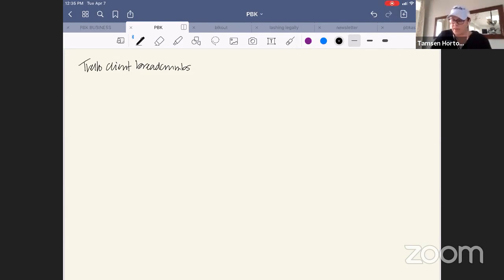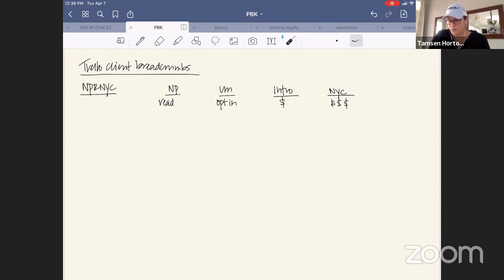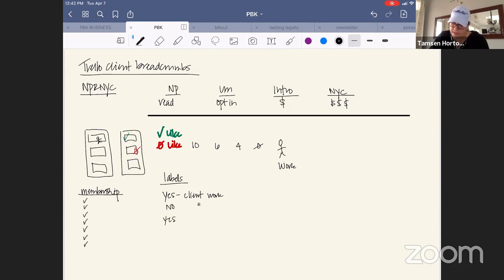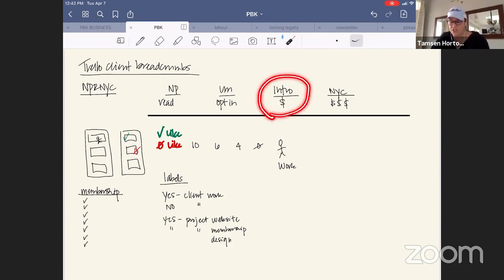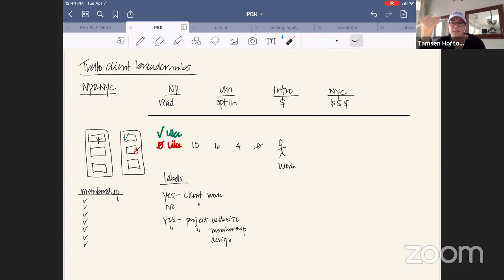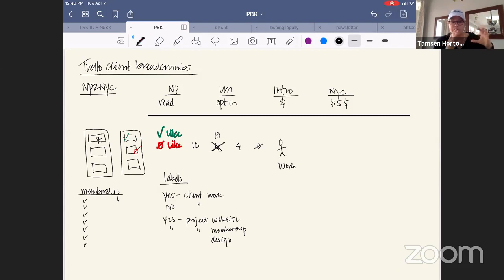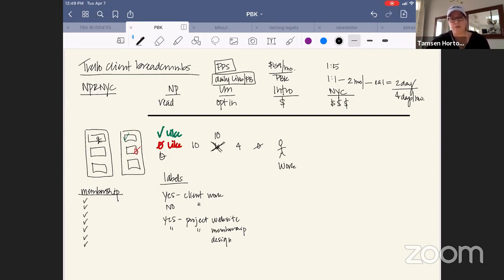Kajabians: Narrowing your products & services with Trello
Helping growth-focused entrepreneurs start, secure, scale, and sustain digital business empires with smart, step-by-step business systems and legal guidance.